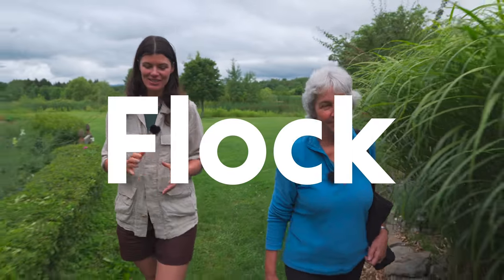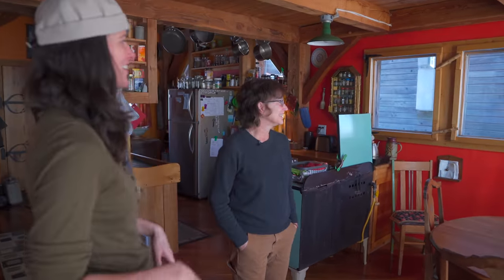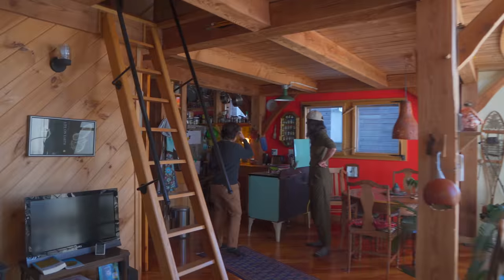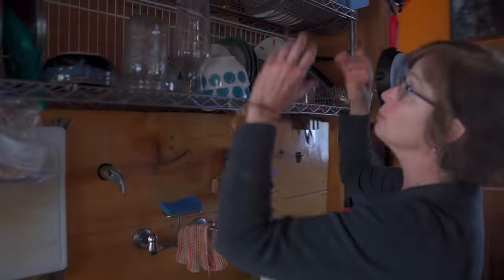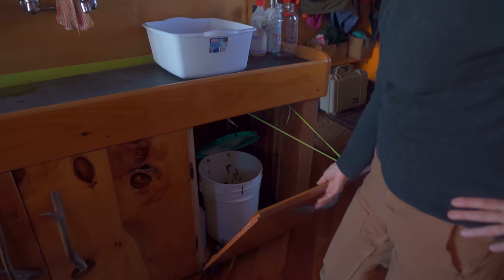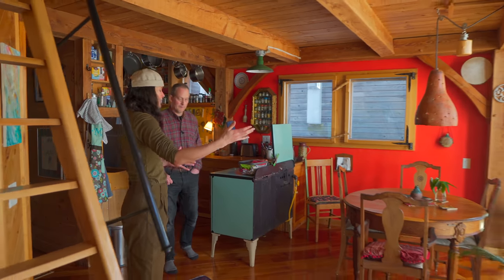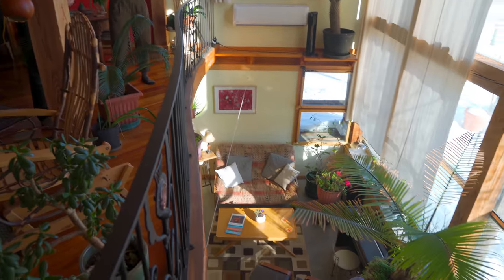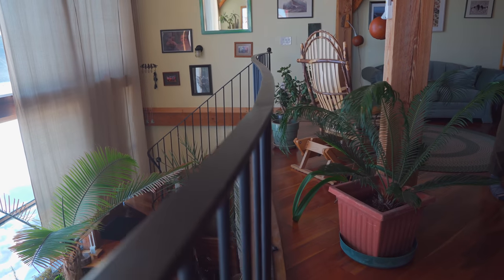QUIRKY ECOVILLAGE CABIN Crafted By Hand — Ep. 079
After touring the EcoVillage at Ithaca last year, we thought we'd take a trip back to see one of the cool, quirky homes in the SONG Neighborhood, which was the second neighborhood that was built at the EcoVillage.

OTHER CHANNEL
➨ Plant One On Me: